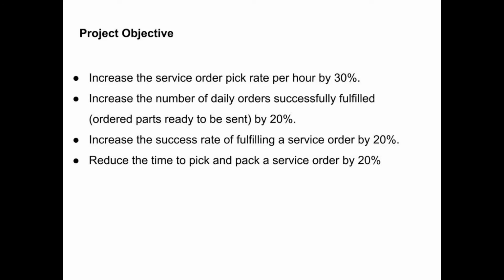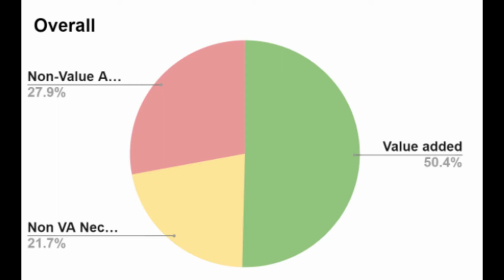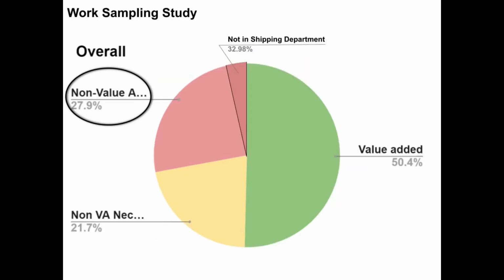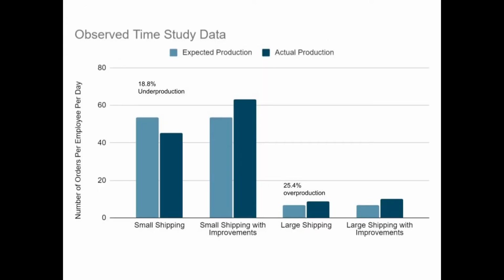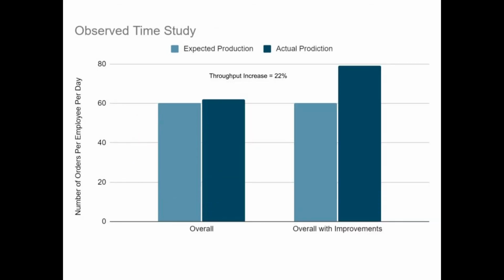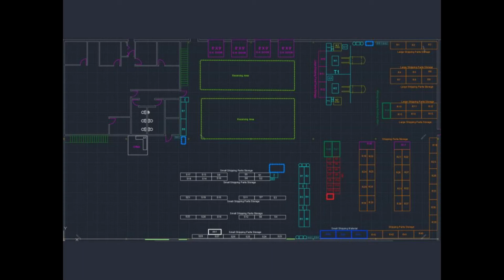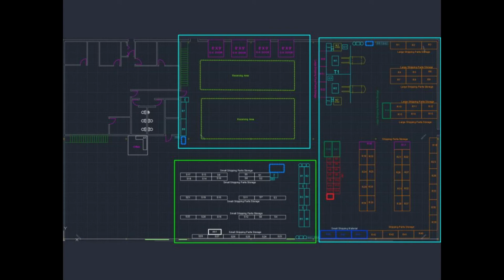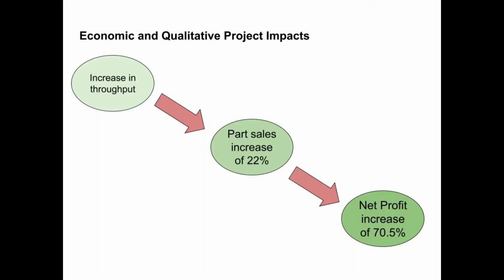F21 IE441 StellarIndustries Group7